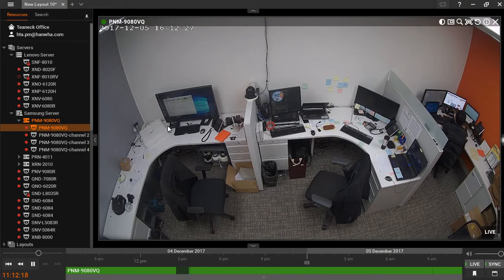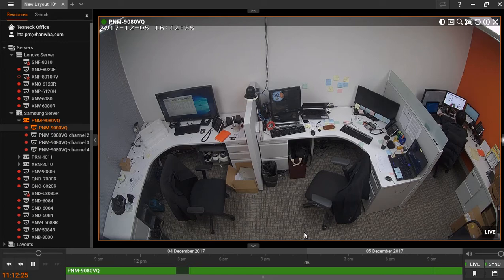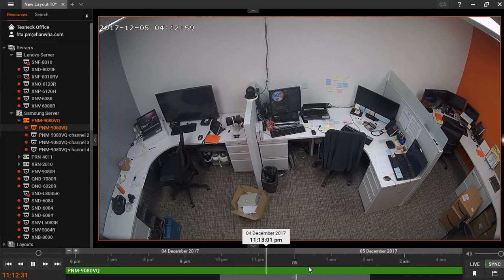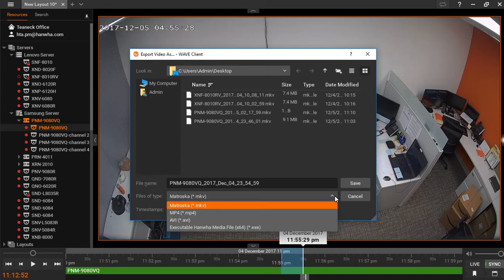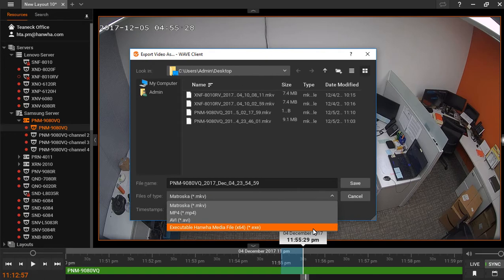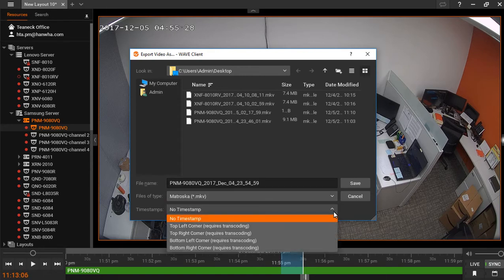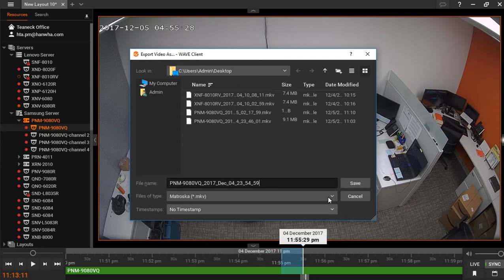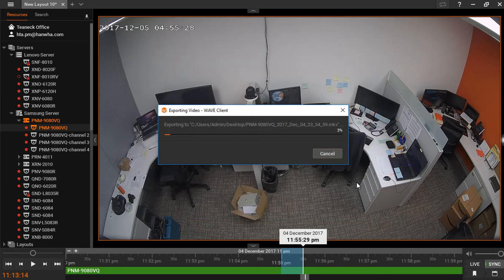Wisenet WAVE v3.1 - Video Export, Part 1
Users with “Can export video” rights can export video by highlighting a specific segment of time on the Flex Timeline and choosing either “Export Highlighted Area” for a single camera export, or “Export Multi-Video” for exporting multiple video streams concurrently . When exporting a single video (aka “Export Highlighted Area” users can choose the folder to export to, the filename, the format (.avi or .mkv), and whether or not to include a Timestamp. Multi-video export allows users to choose the folder to export to, the filename, and whether or not to make the file Read-only (i.e. cannot be used to export video clips). Multi-video exports are exported as a .nov file – which is a self-contained executable. The export feature also takes a WYSIWYG (what-you-see-if-what-you-get) approach. For example, if a user executes an export on a dewarped Fisheye camera stream the exported video will also be dewarped.